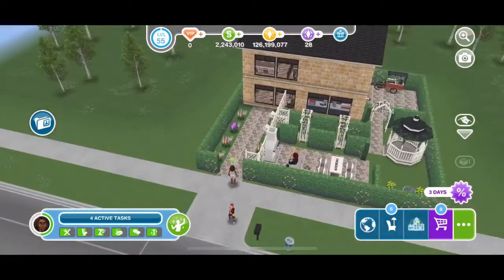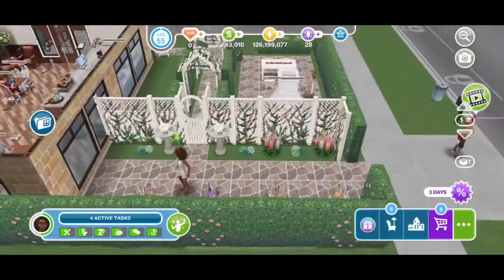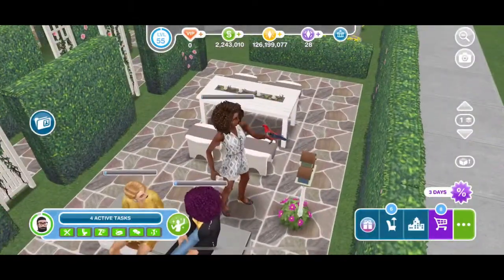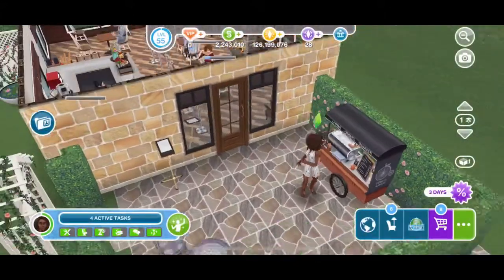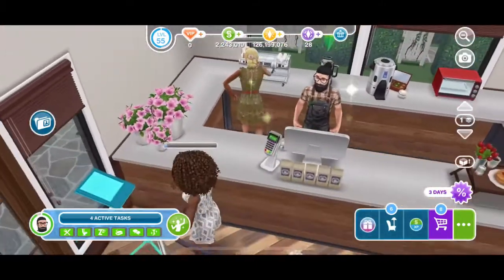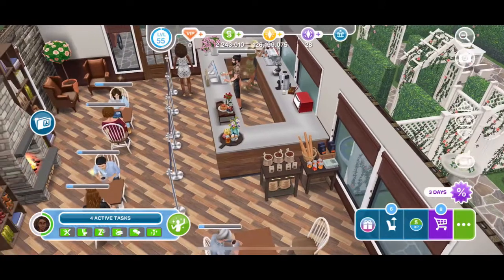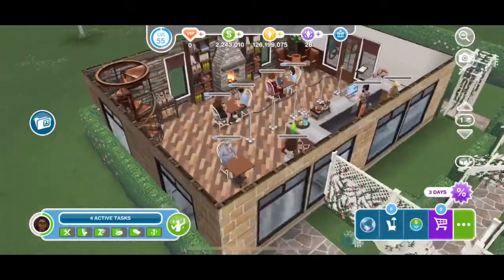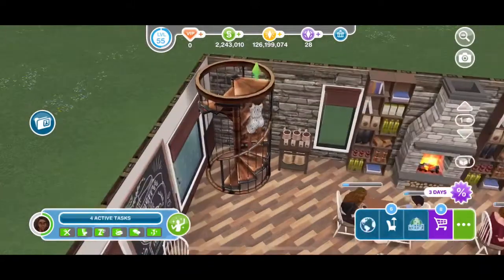CLAIRES CAFE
INTENDED FOR MATURE AUDIENCES ONLY